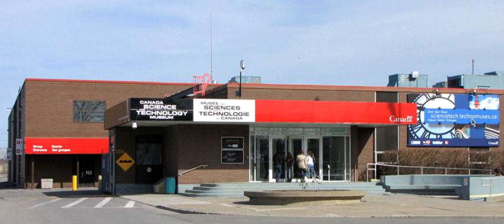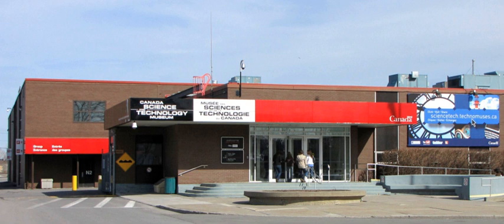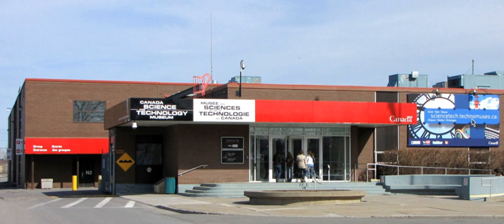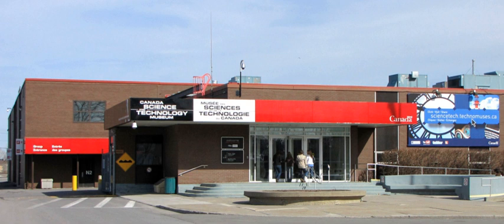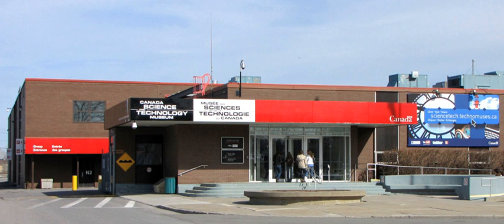Canada Science and Technology Museum | Wikipedia audio article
00:00:31 1 History
00:00:40 1.1 Founding
00:01:40 1.2 Proposed new locations
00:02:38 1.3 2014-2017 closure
00:03:29 2 Facilities, collections and displays
00:03:40 2.1 Main building
00:04:36 2.2 Collections Conservation Centre
00:05:20 3 Governance
00:05:59 4 Affiliations
00:06:20 5 See also
00:06:52 6 Notes
00:07:01 7 External links

- Socrates

SUMMARY
The Canada Science and Technology Museum (French: Musée des sciences et de la technologie du Canada) is located in Ottawa, Ontario, Canada, on St. Laurent Boulevard, to the south of the Queensway (Highway 417). The role of the museum is to help the public to understand the technological and scientific history of Canada and the ongoing relationships between science, technology and Canadian society.